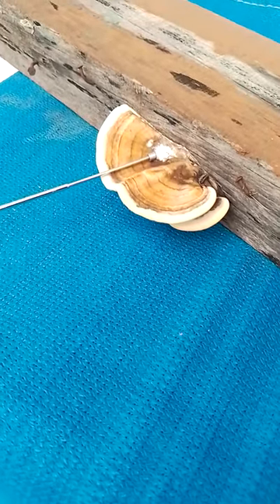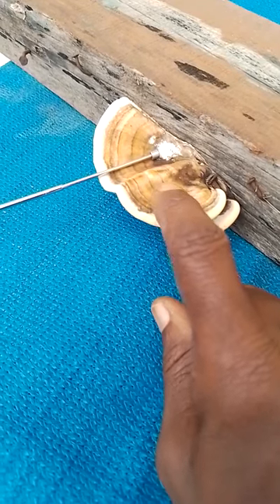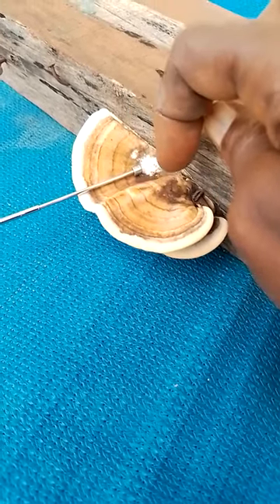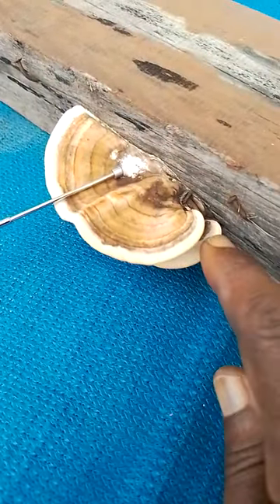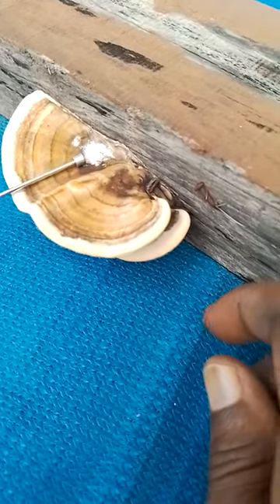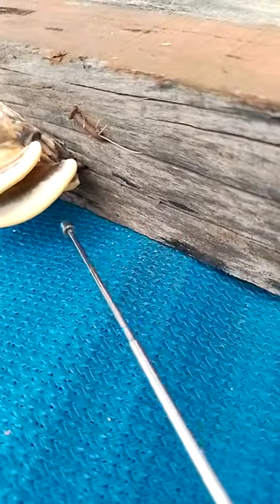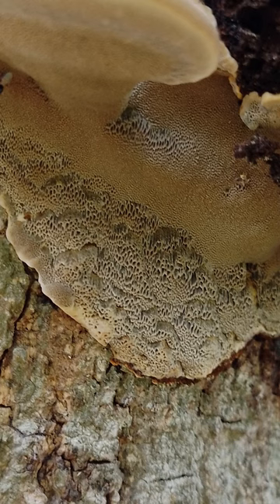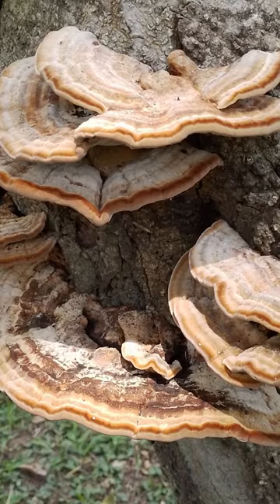Learn How the Bracket/Shelf Fungi forms😲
Biology Practicals, explaining how the bracket Fungi is formed.